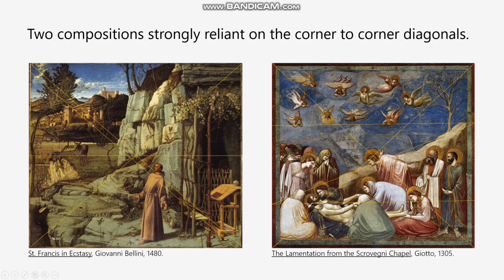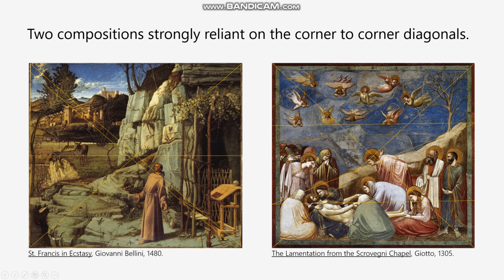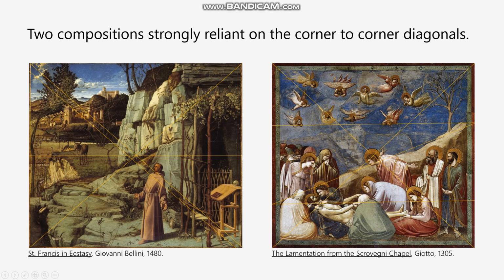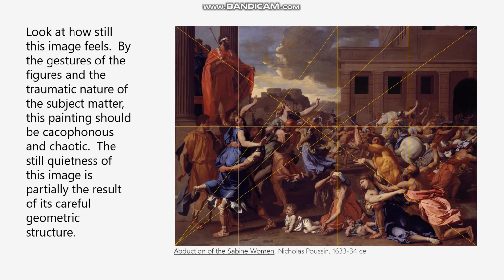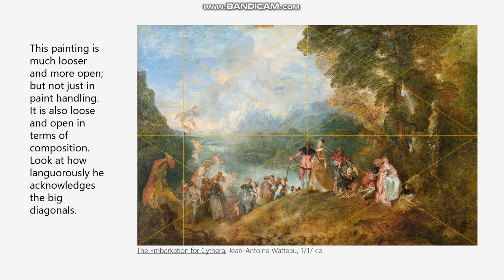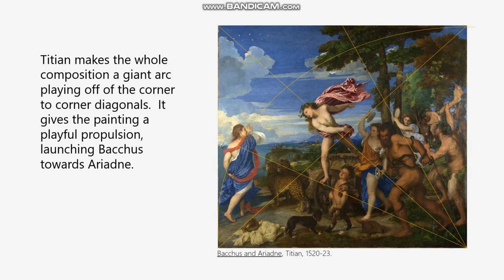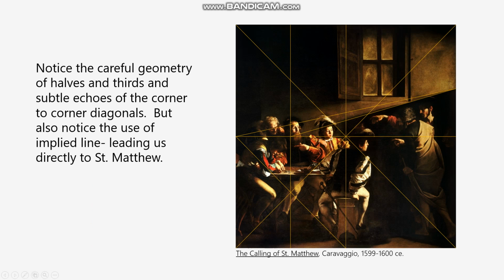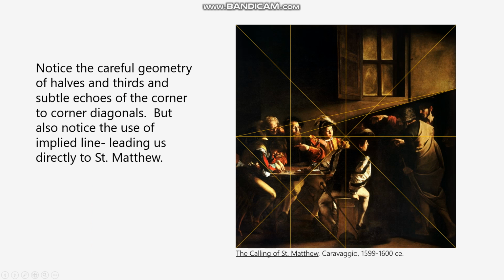SU20 Unit 6, Composition and Page Structure, Part 2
This video focuses on composition, page structures, and the invisible geometries of art and design.